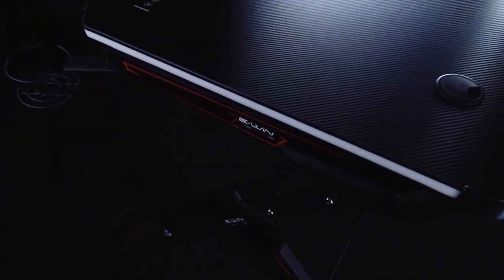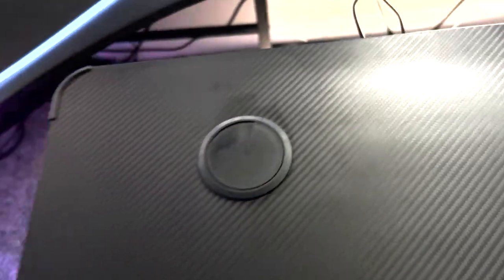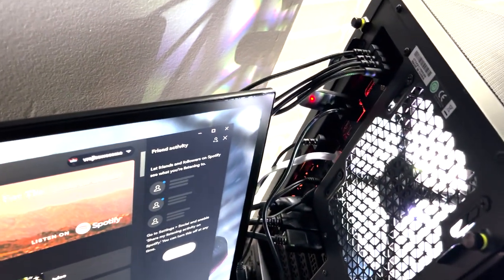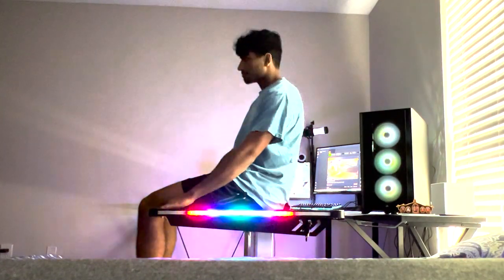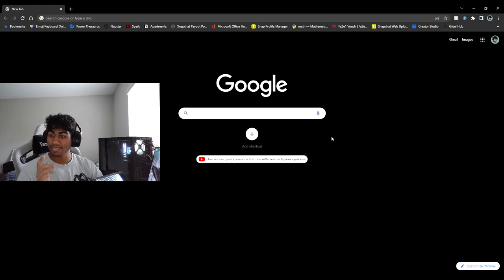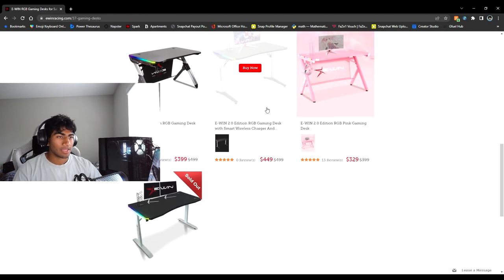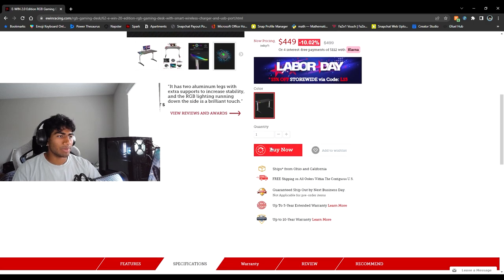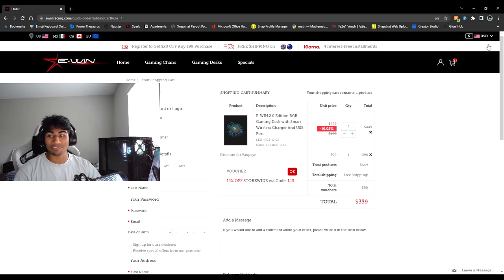This Desk Is Seriously Crazy! (Ewin Racing RGB 2.0)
In Today's Video, I Reviewed The Ewin Racing RGB 2.0 Gaming Desk, It Really Blew Me Away!

If you want to see more make sure to blow up this post!